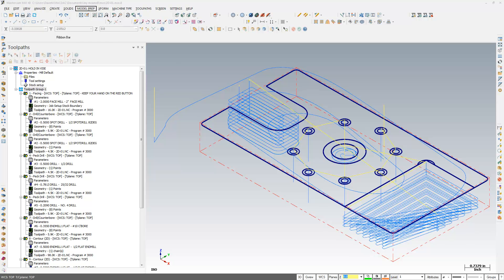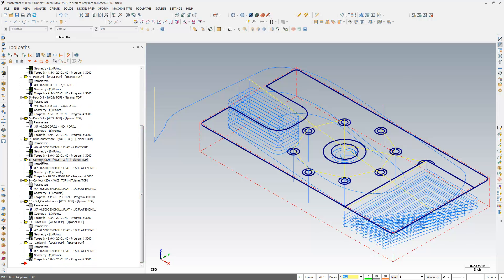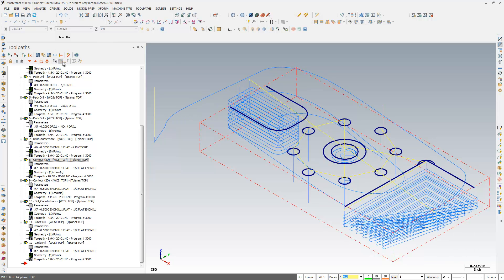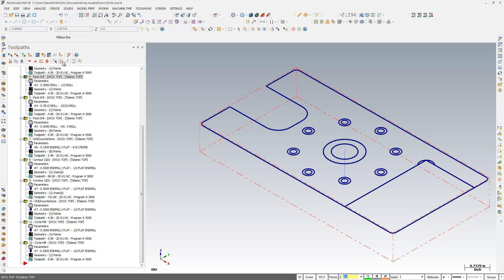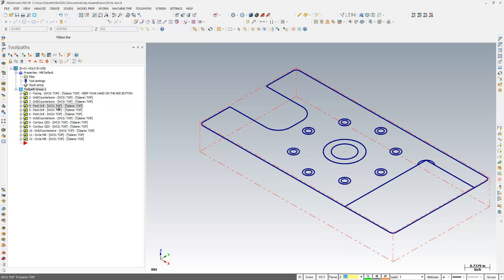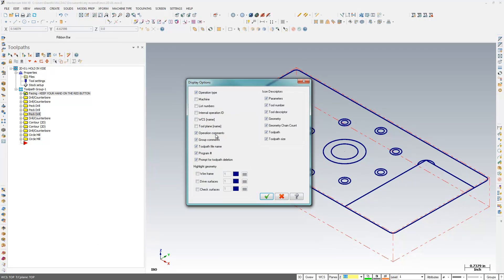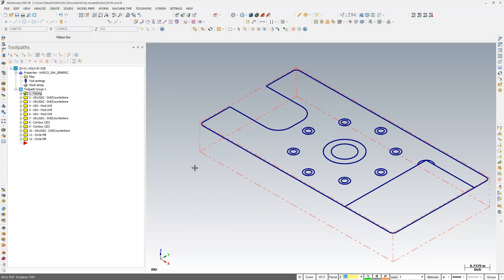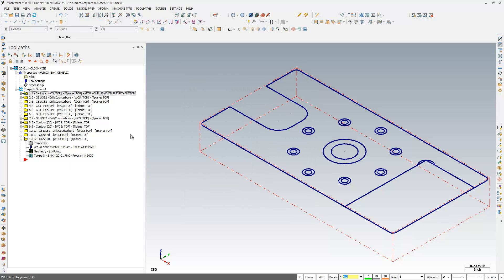Mastercam Toolpath Manager Tricks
Tips and tricks from Macdac Engineering for some cool things you can do in Mastercam's Toolpath Editor. To get new tips and trick as well as new about MACDAC Engineering right in your mailbox join our mailing list